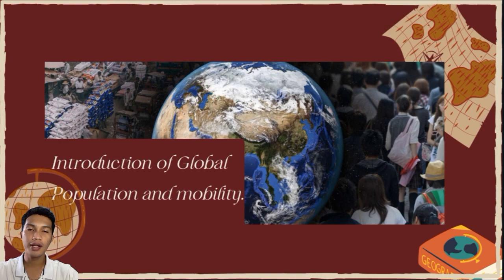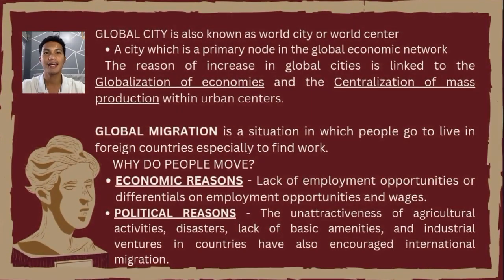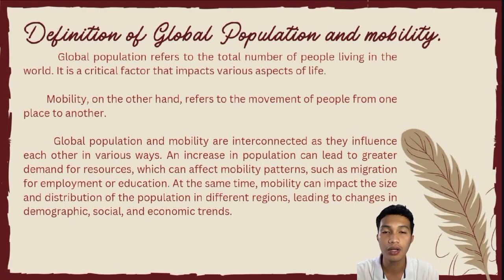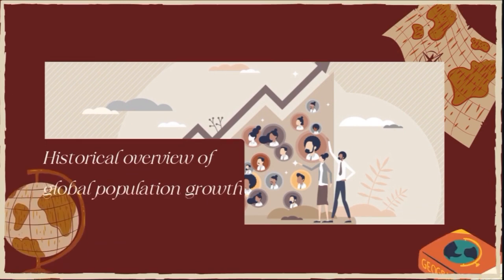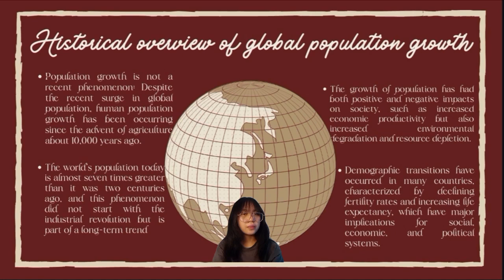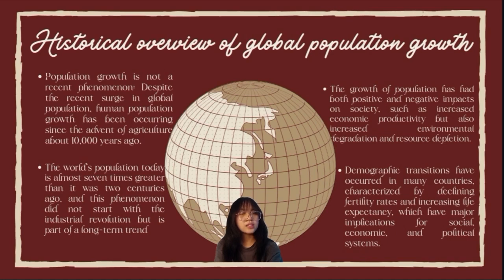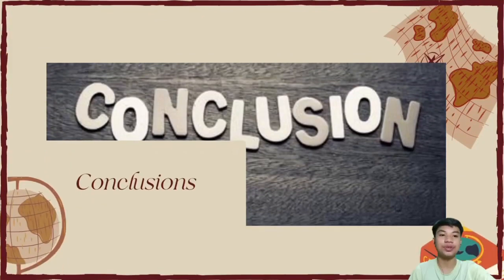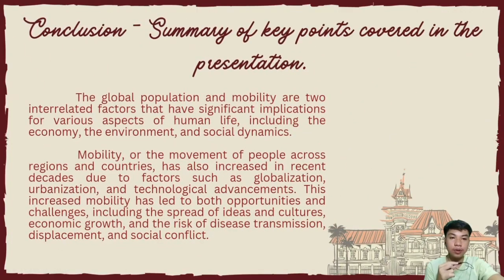The Global Population and Mobility (Group 6)